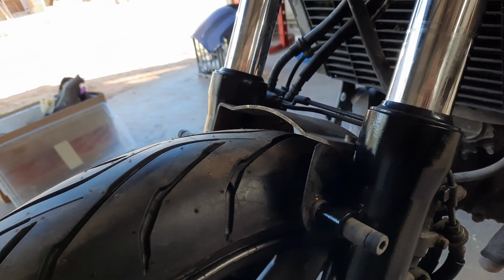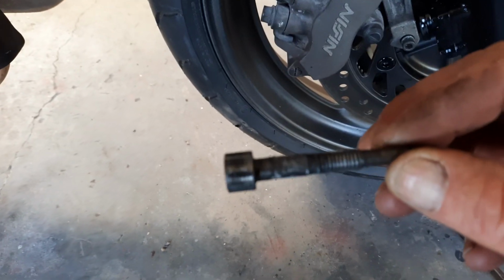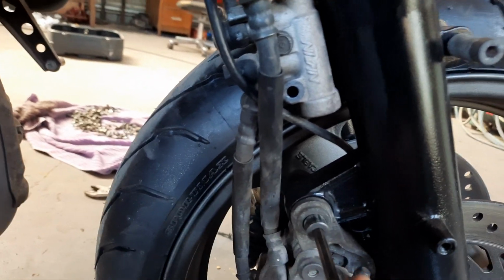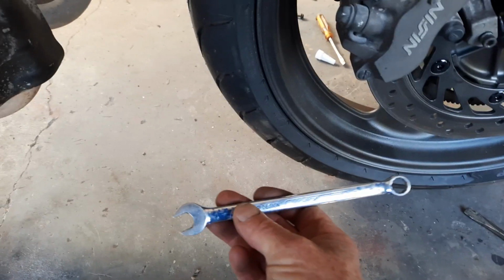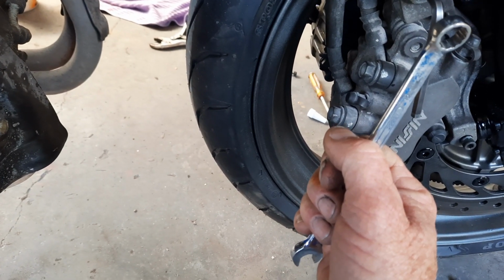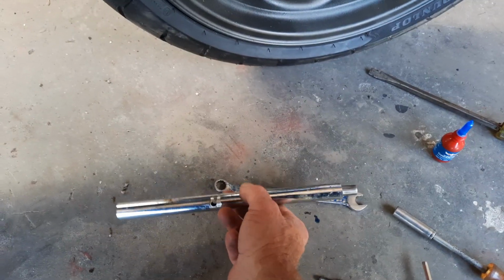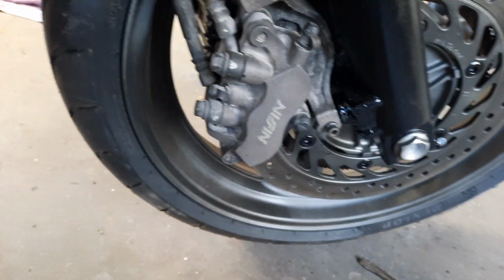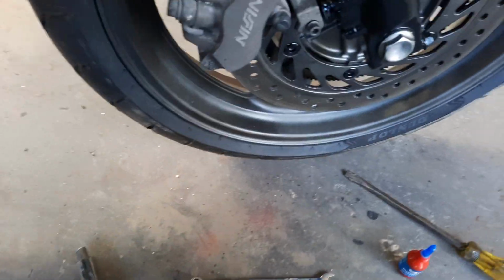About bolt torque and leverage